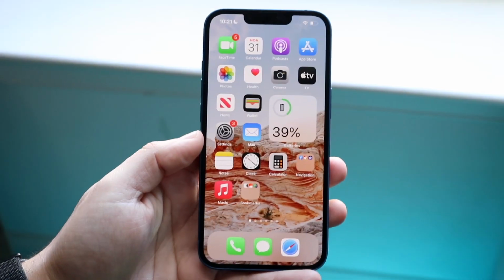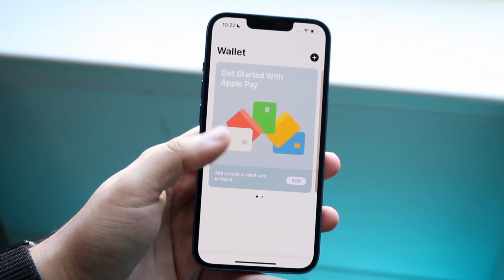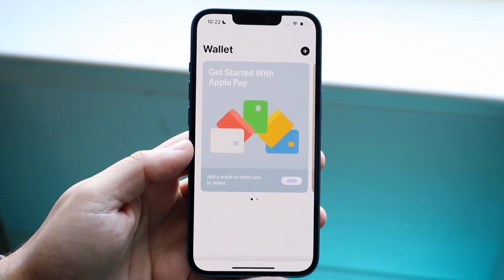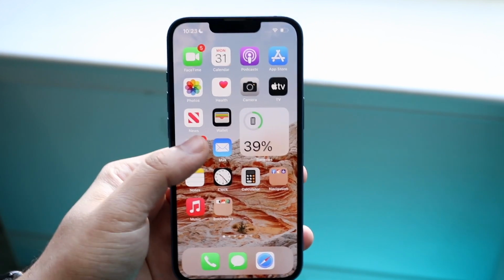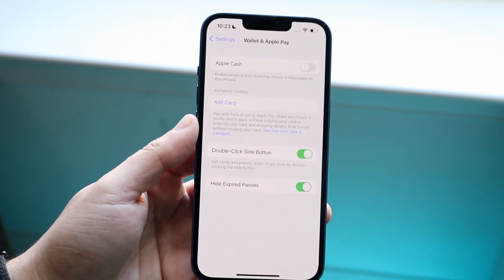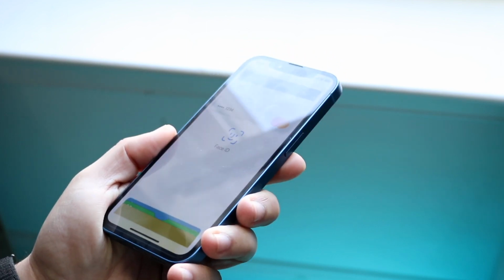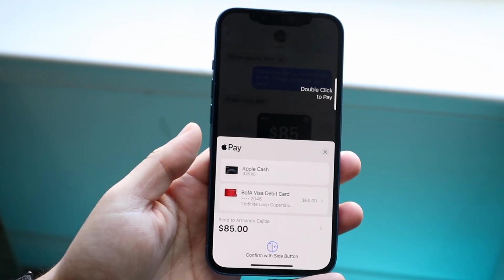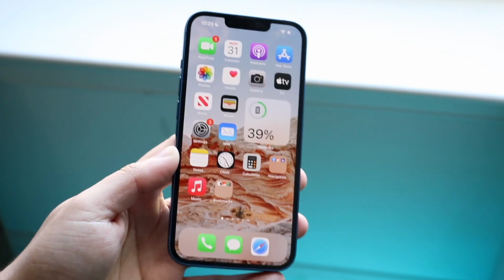How To Use Apple Pay! (2022)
Here is exactly How To Use Apple Pay! (2022)